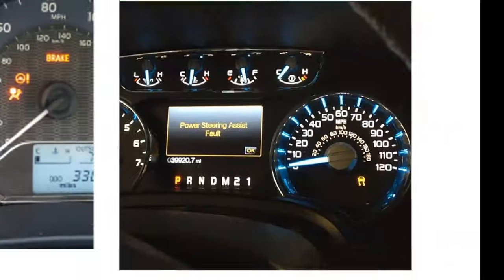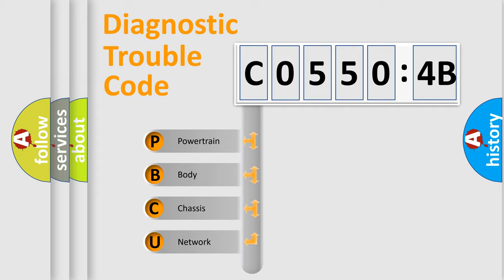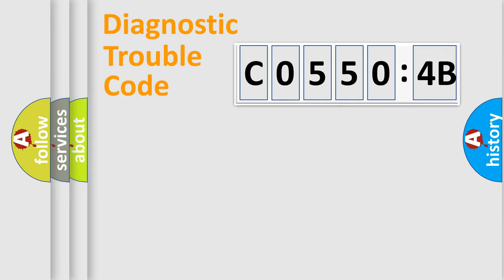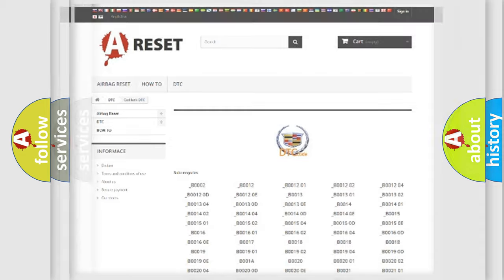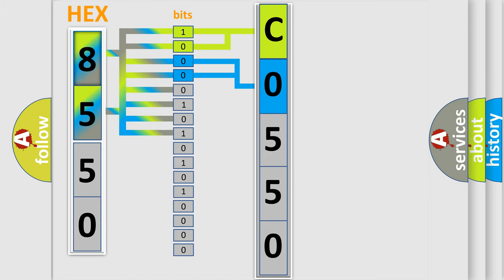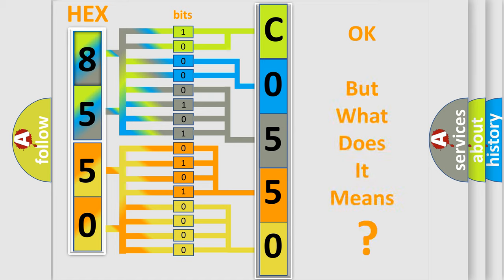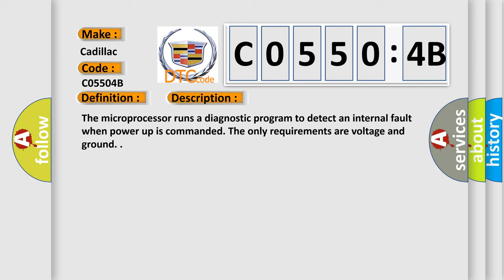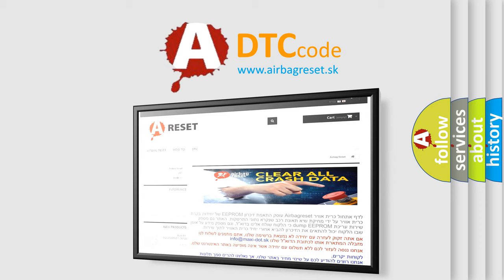DTC cadillac C0550-4B Short Explanation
Contents:
0:21 Basic DTC analysis according to OBD2 protocol standard.
1:48 Insight into programming
2:58 A diagnostically understandable description of the Diagnostic Trouble Code
3:05 Basic error definition

Make:
Cadillac
Code:
C0550 4B
Definition:
ECU Internal Fault
Description:
Cause:
The control module detects an internal write malfunction.
The control module detects an internal checksum malfunction.
Failure Type:
Over Temperature